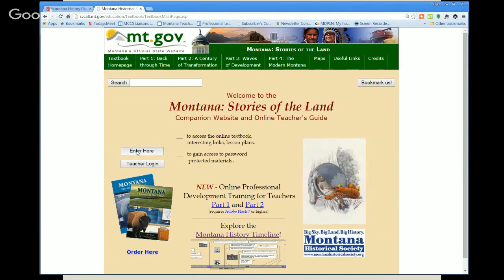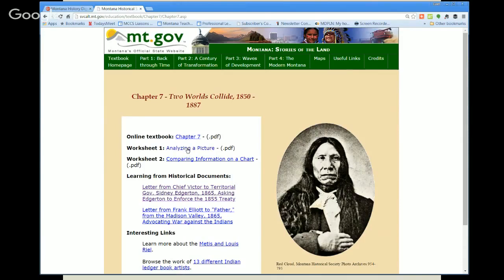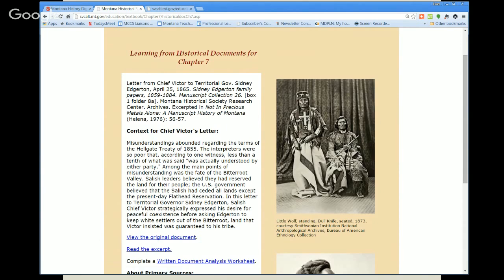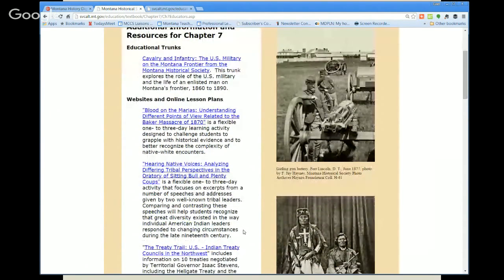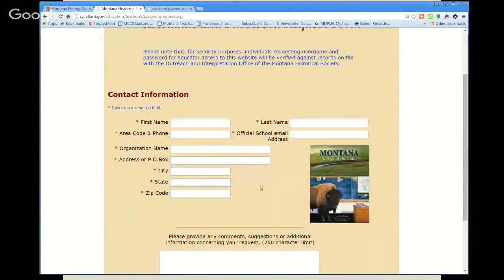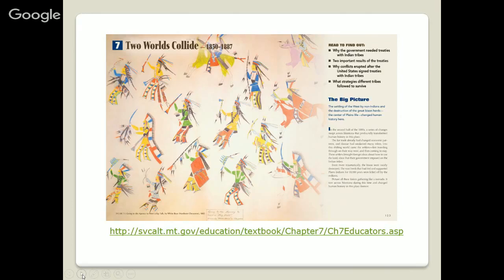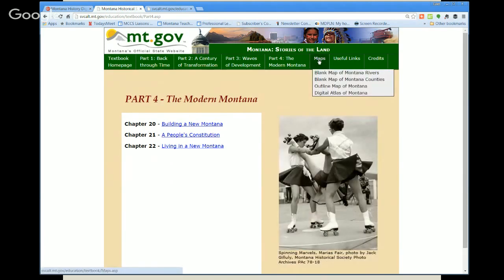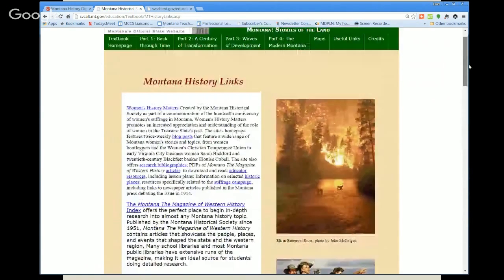Archived_Montana History Digital Blast Montana Stories of the Land 1